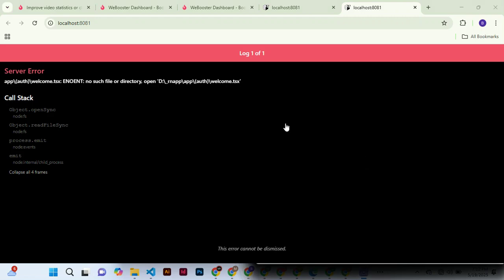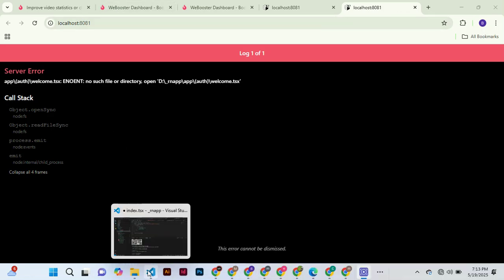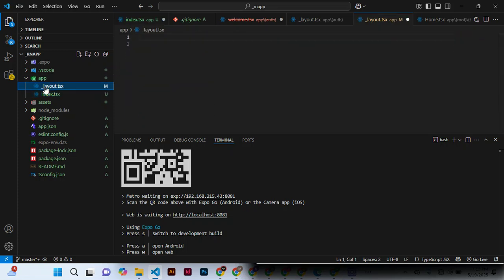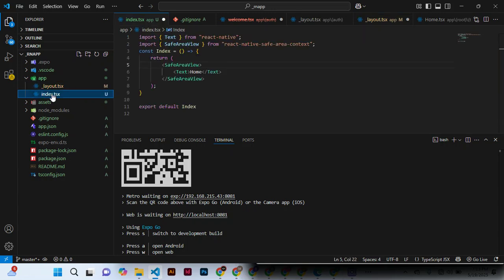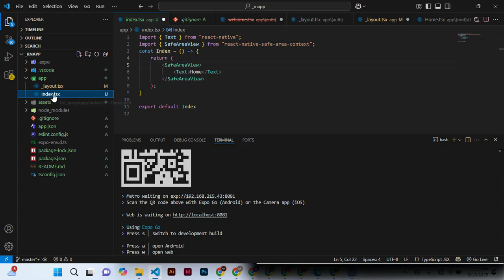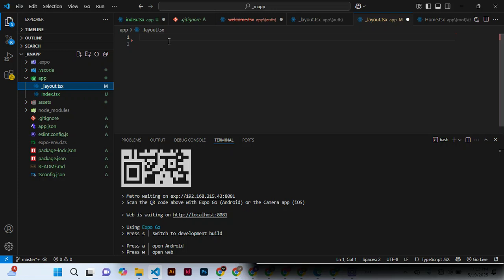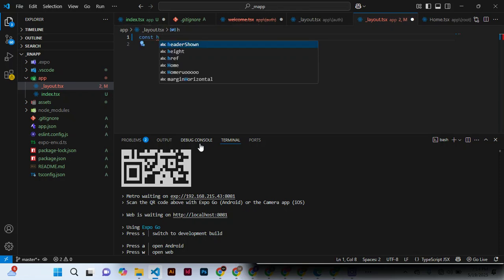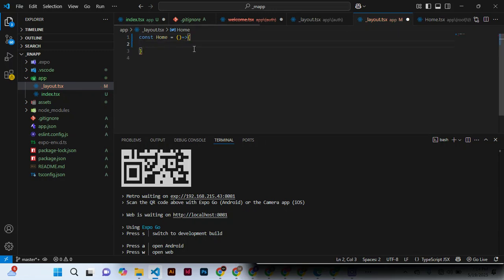SETTING UP THE REACT NATIVE PROJECT STYLYING AND ORGANIZING FILES AND FOLDERS PART 2